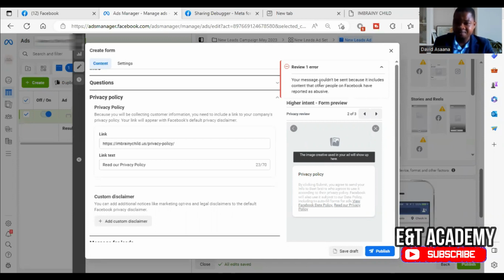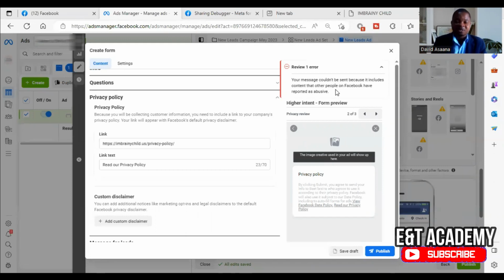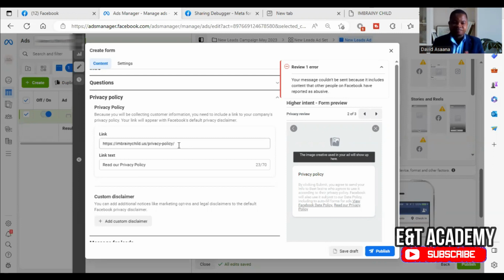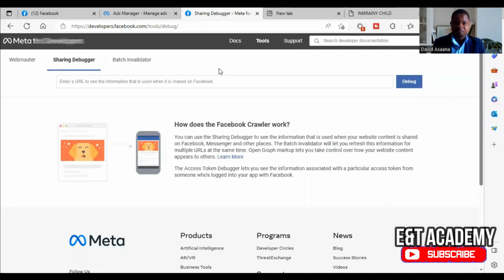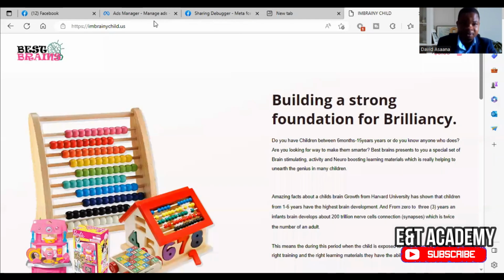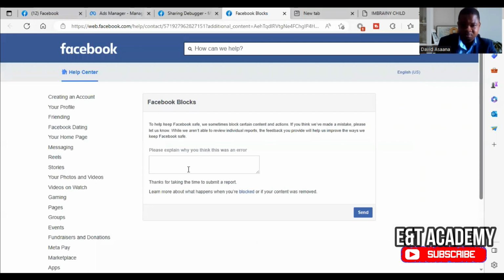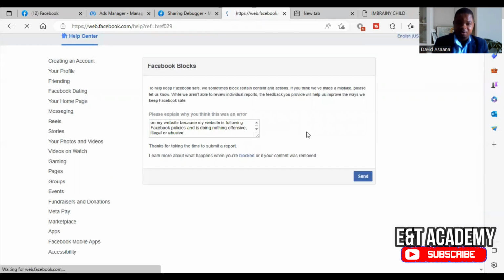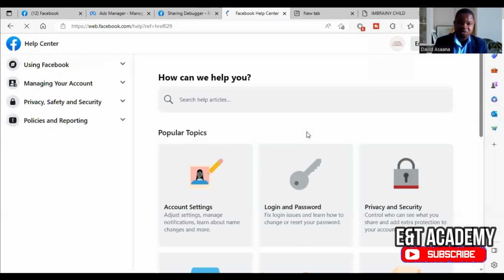How to unblock website url blocked by Facebook| Fix message not sending problem on messenger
Follow the steps in this video to solve the problem of "Your message couldn't be sent because it includes content that other people on Facebook have reported as abusive."